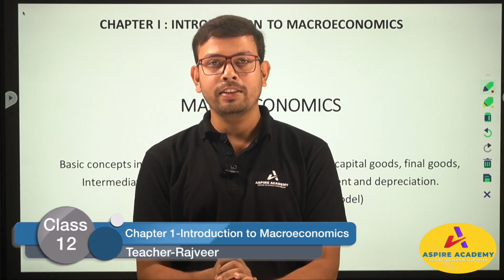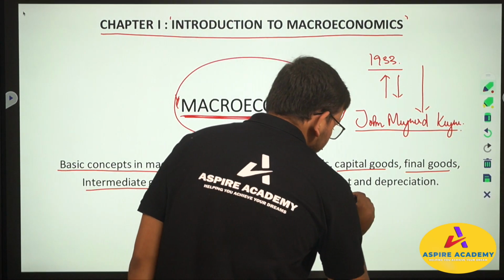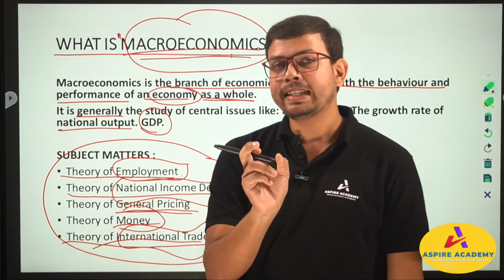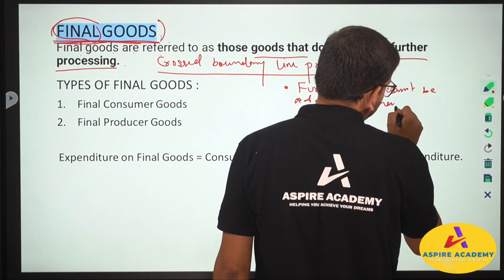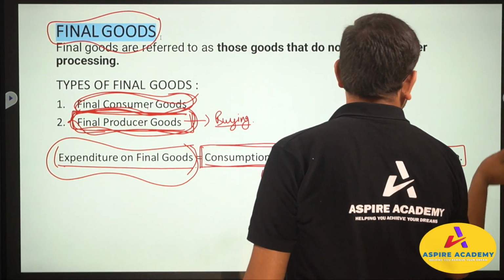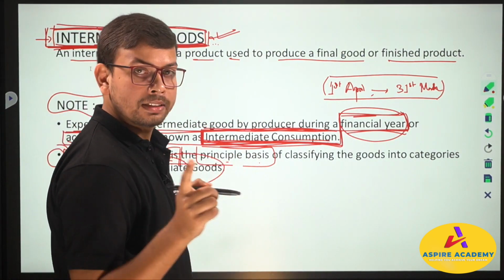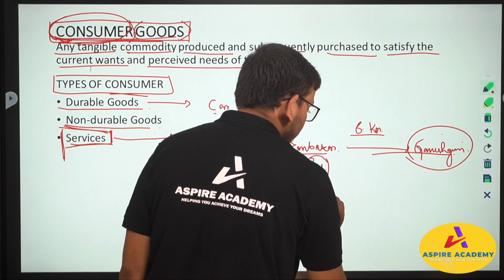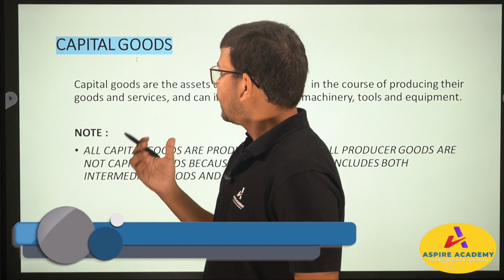Class 12_Economics: Chapter 1- Introduction to Macroeconomics